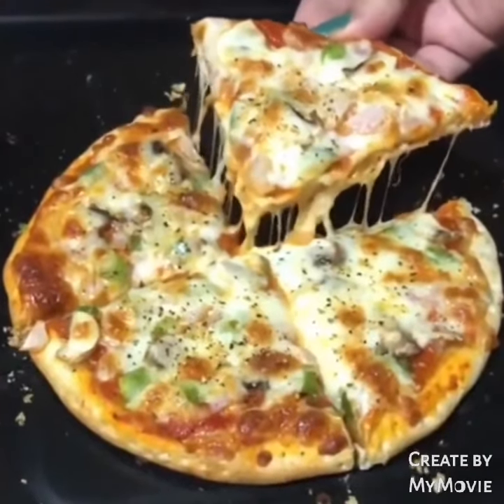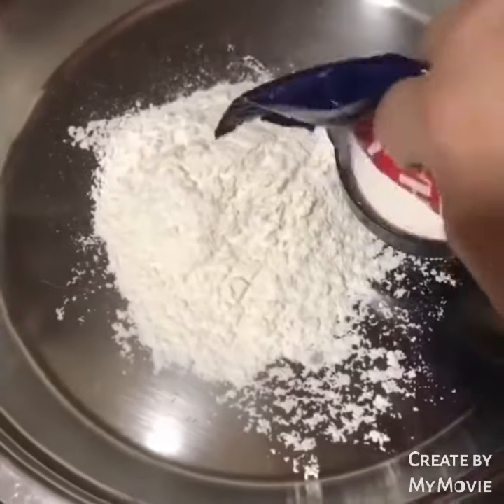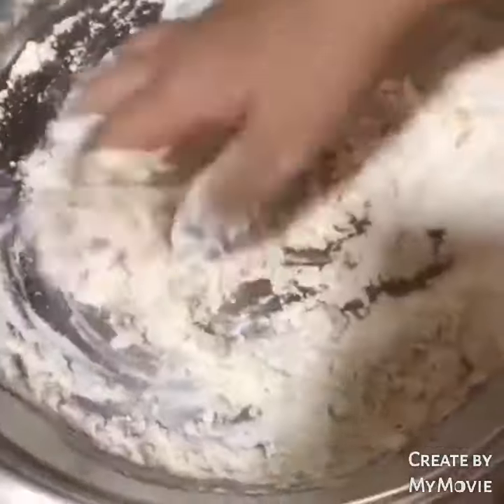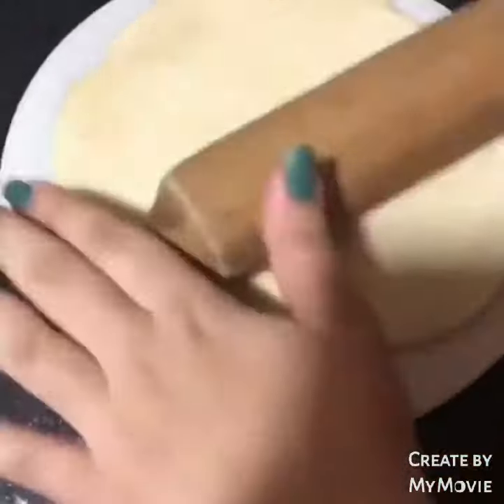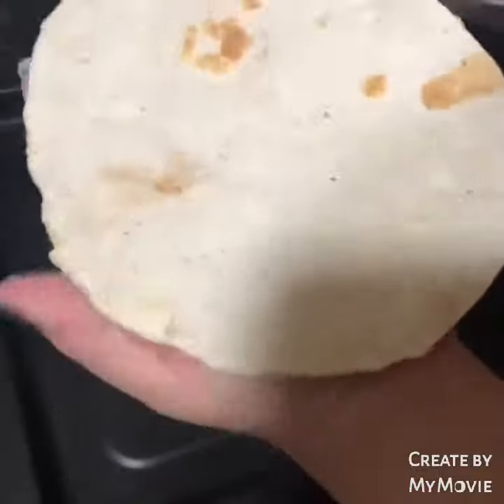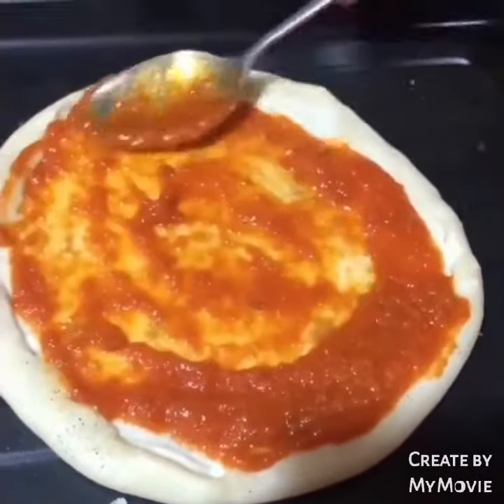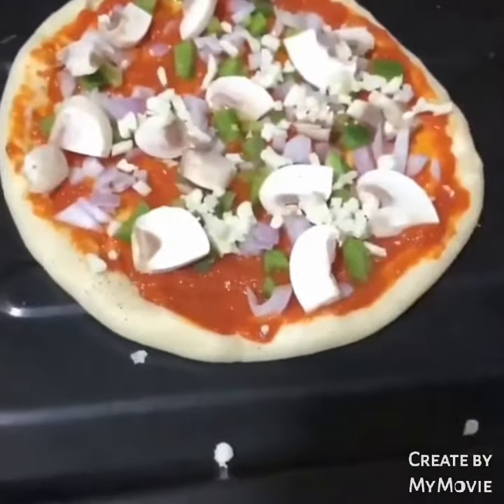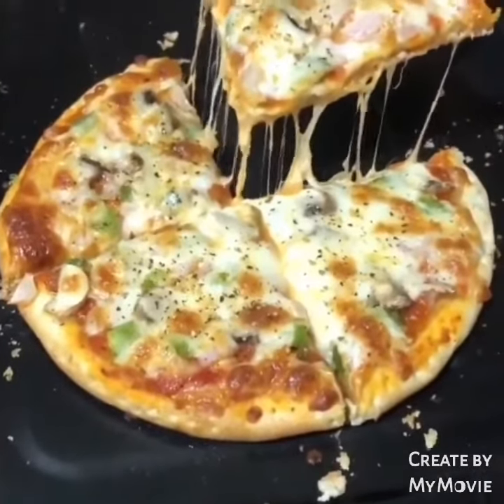Dominos style Cheese burst pizza Recipe|| Please try this|| Happy Dashera to all 💖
@Food Lover Ritika